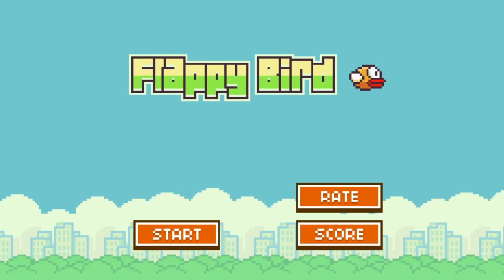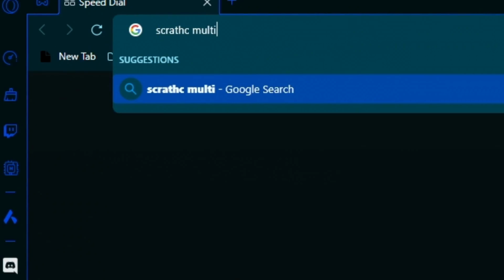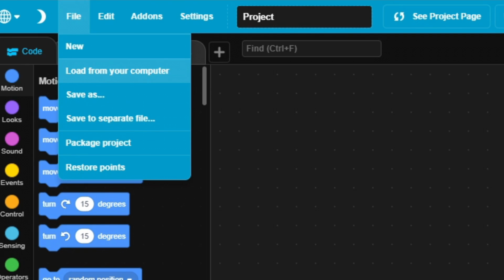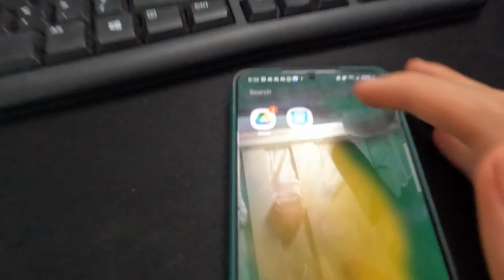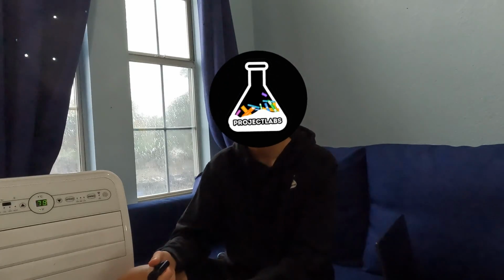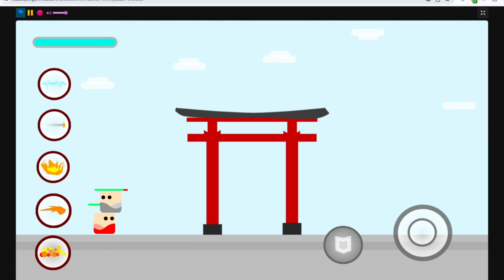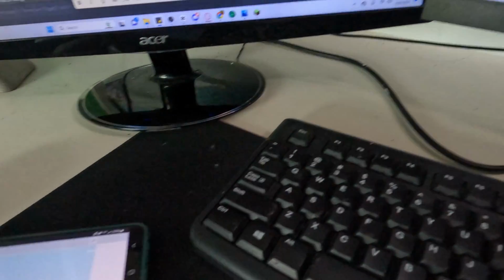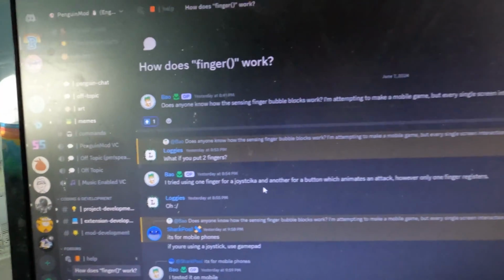Making an APP using Scratch!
Scratch is a project of the Scratch Foundation that was developed by the Lifelong Kindergarten Group at the MIT Media Lab.